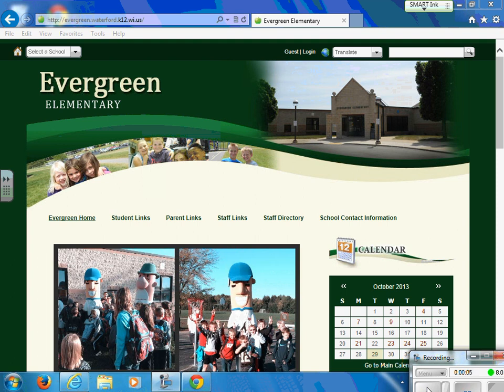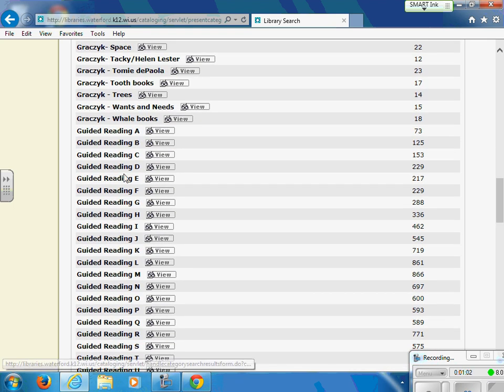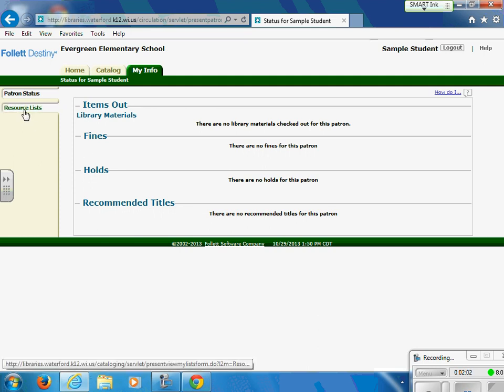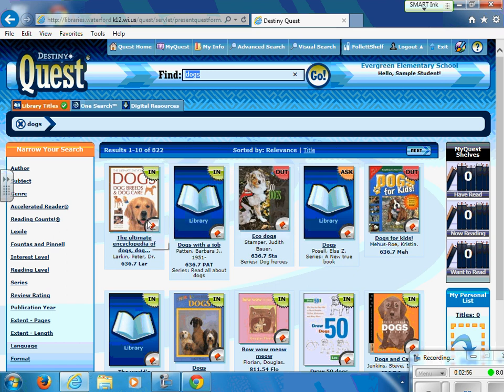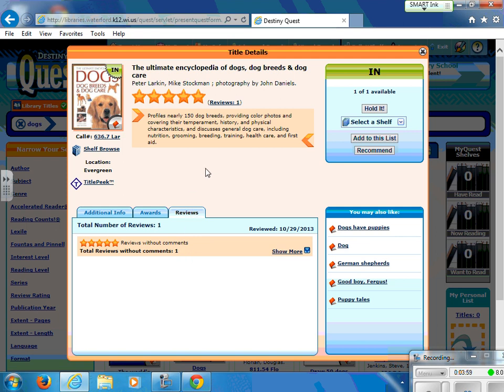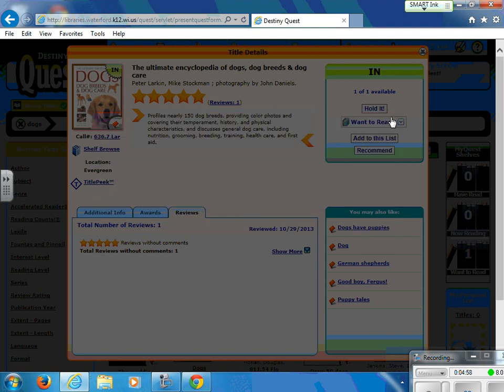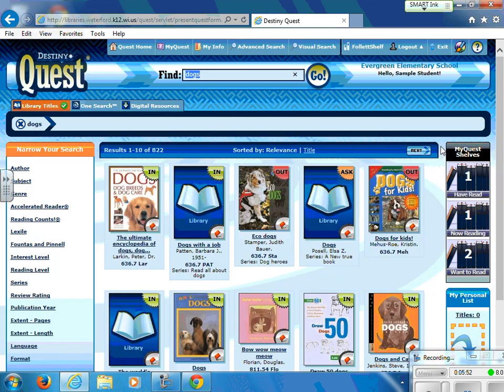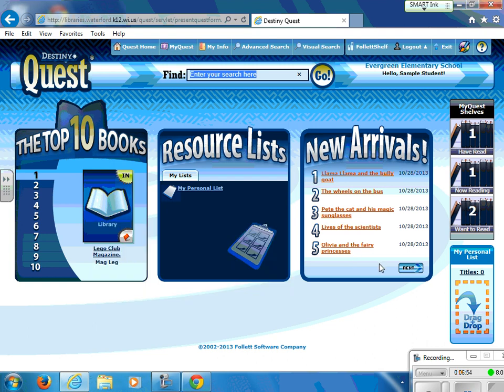EV Library Destiny Quest Tutorial